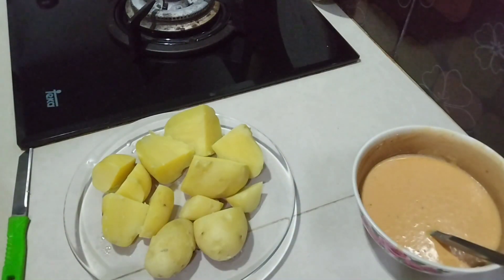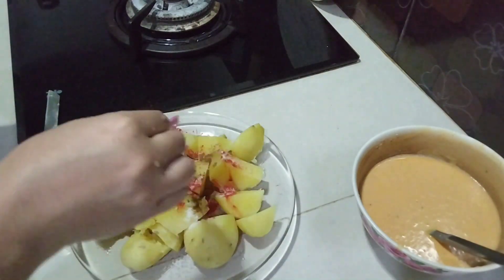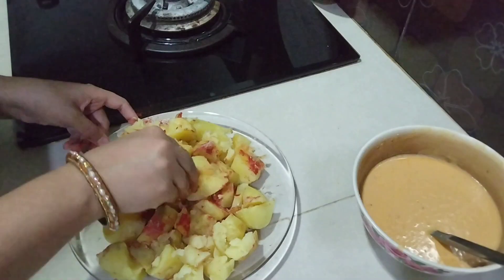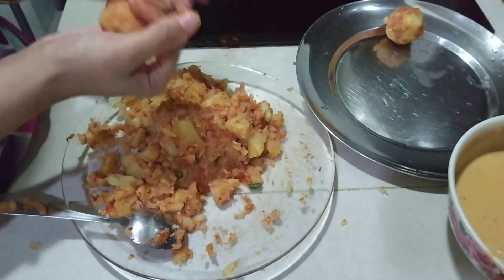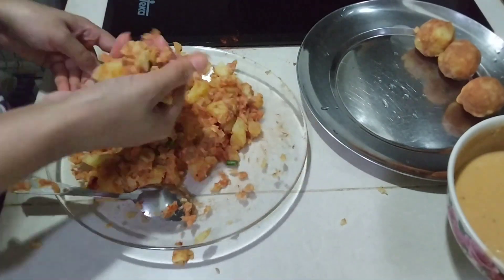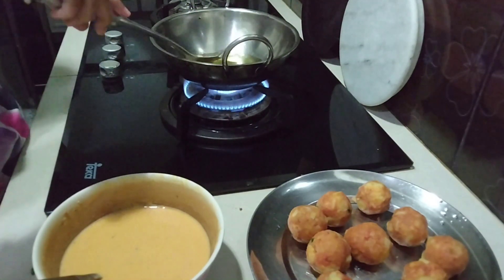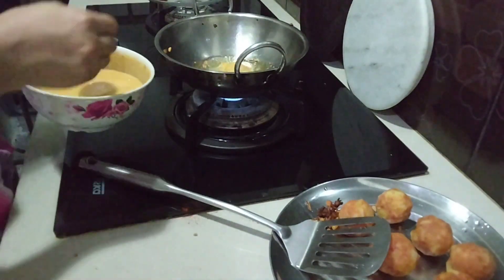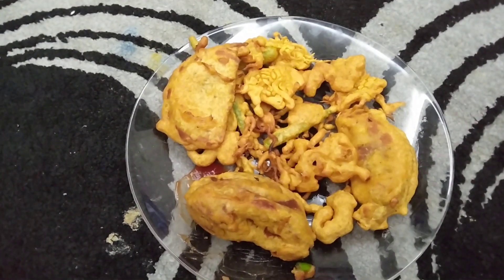Heavy Rain - After long time Pakode in Dinner